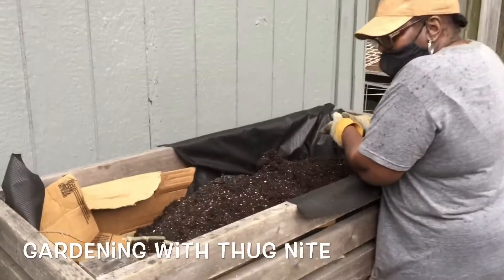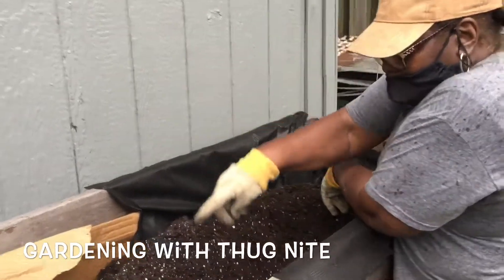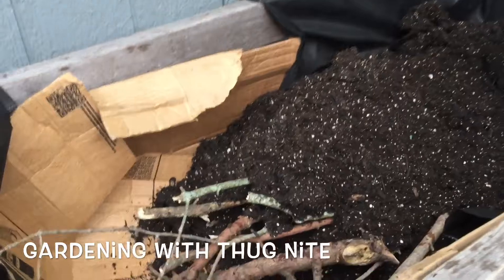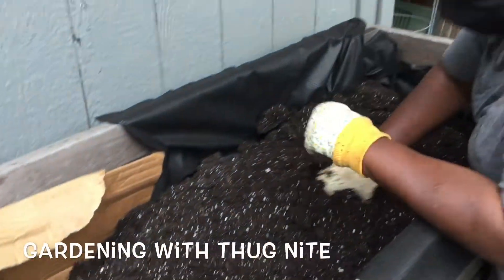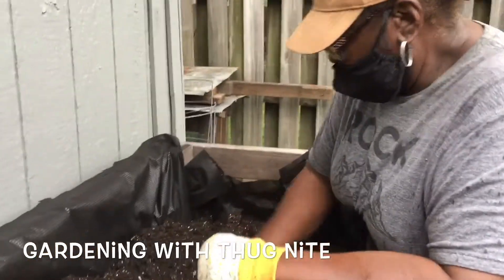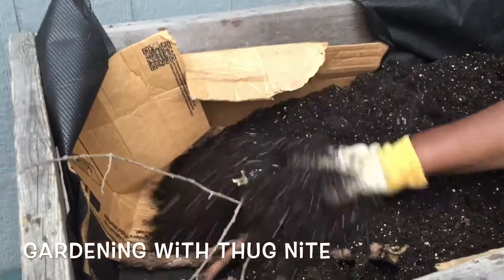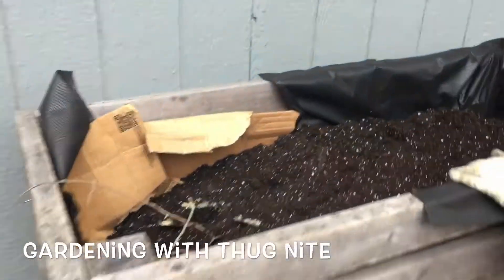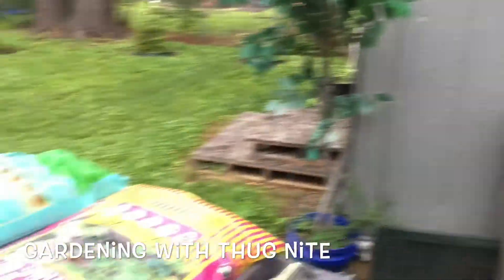Gardening with Thug Nite